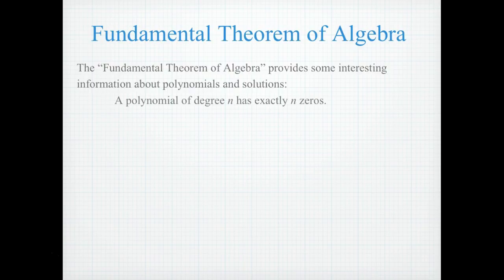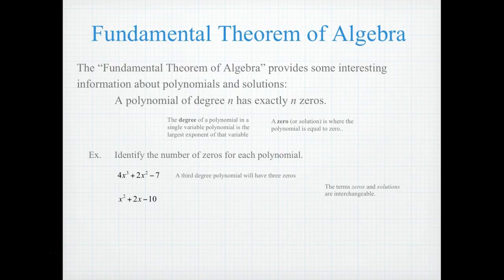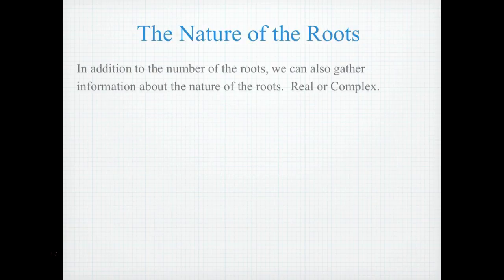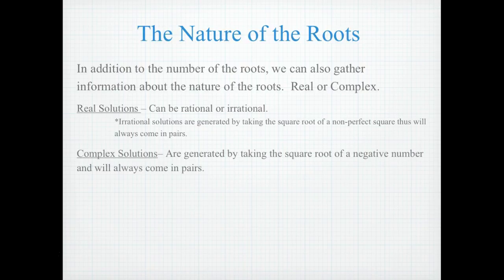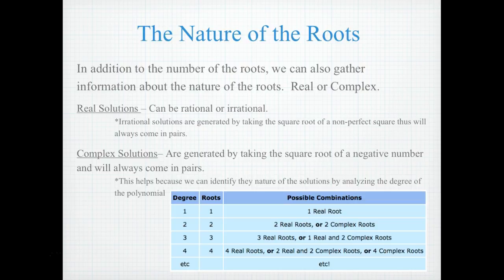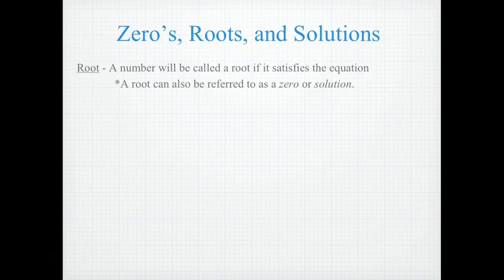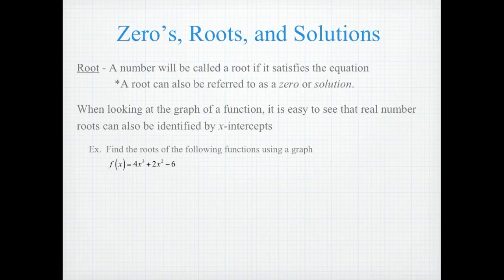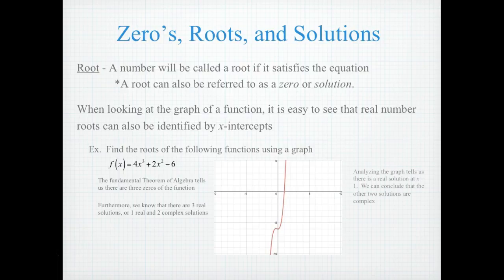8.1 - Fundamental Theorem of Algebra